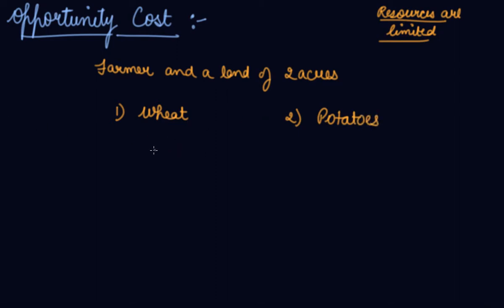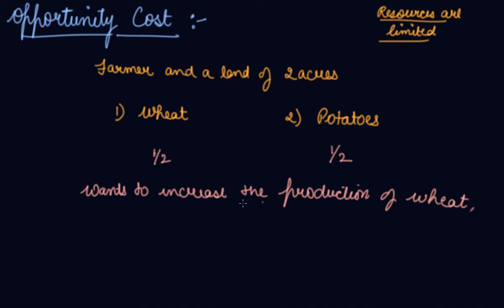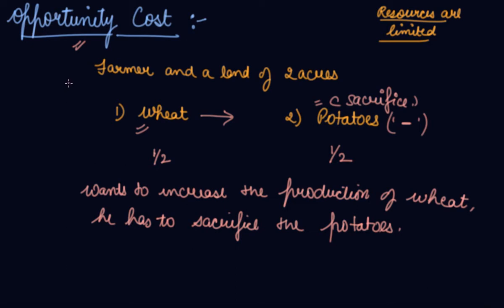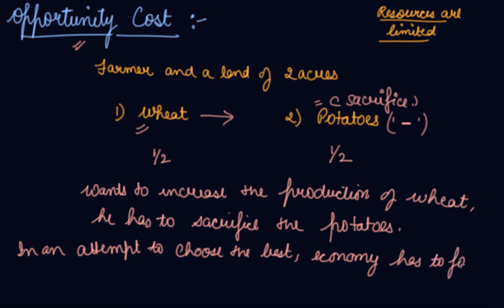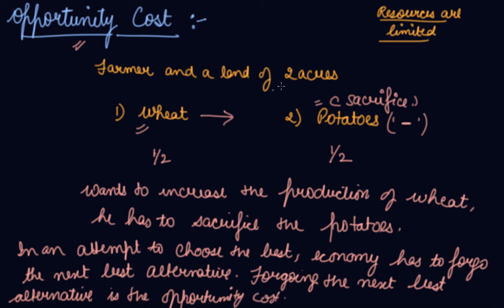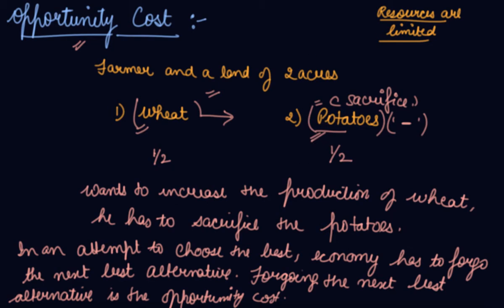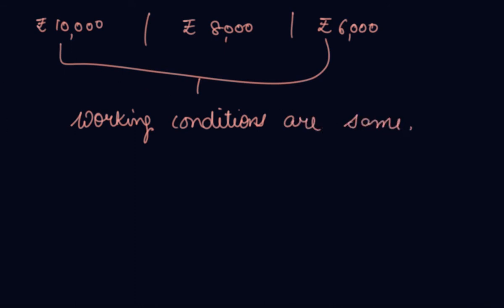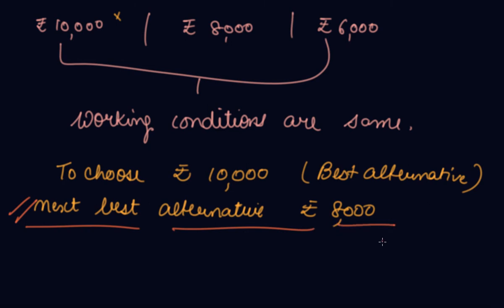Opportunity Cost | Class 12 Microeconomics Introduction to Microeconomics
Opportunity Cost | Class 12 Microeconomics Introduction to Microeconomics by Parul Madan